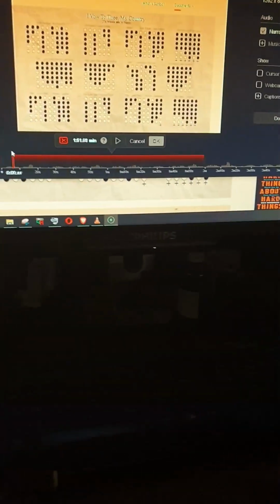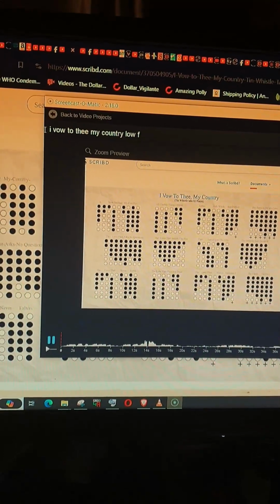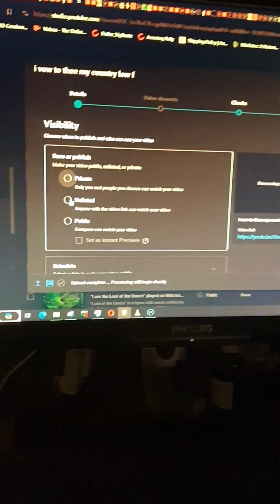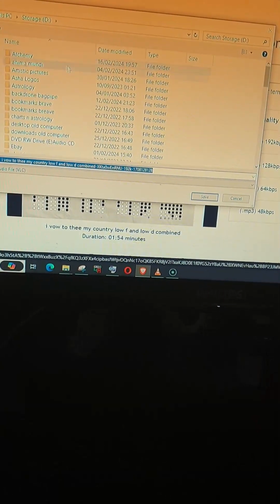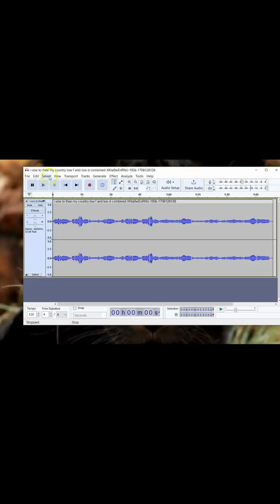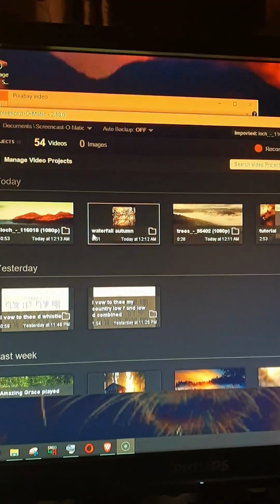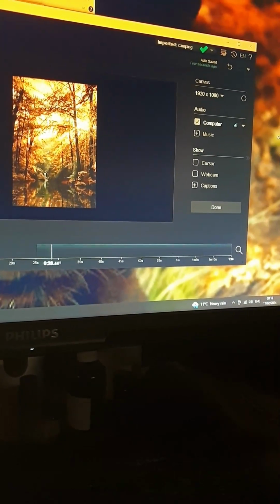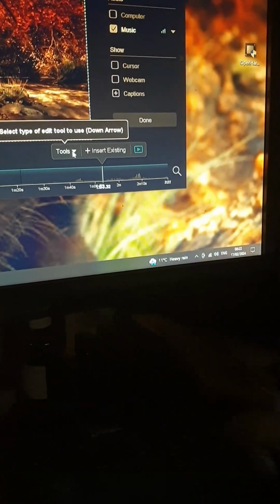Tutorial for my Whistle friends on how to edit videos 😊